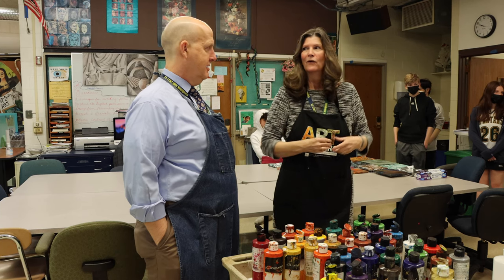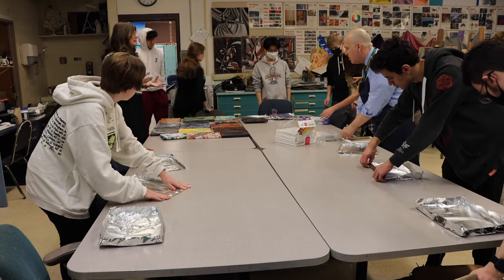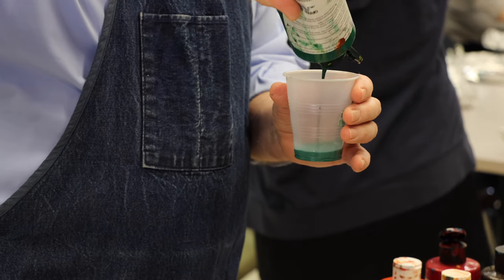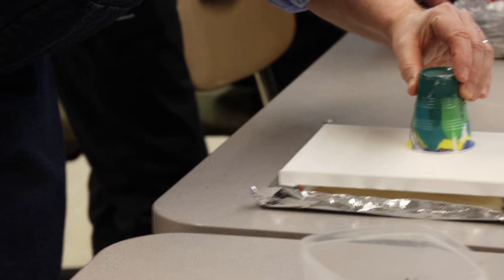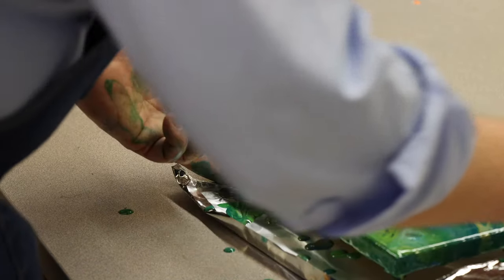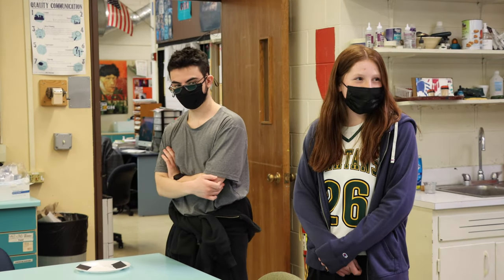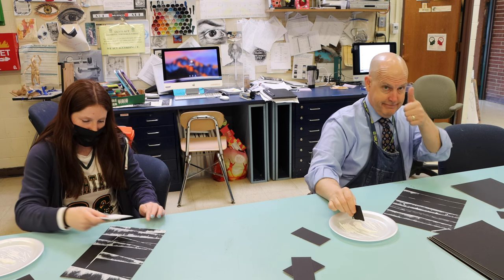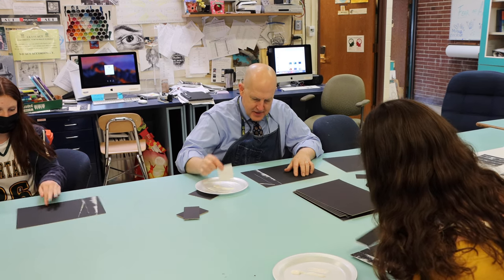Superintendent Segment: Painting Without A Brush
District 225 Superintendent Dr. Charles Johns isn’t afraid to get his hands dirty as he participates in Glenbrook North’s advanced drawing class.